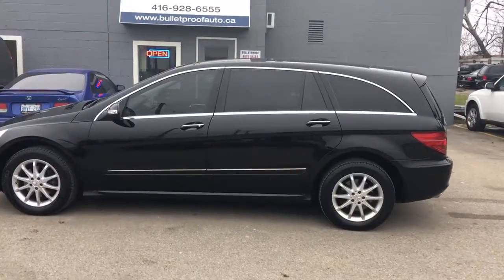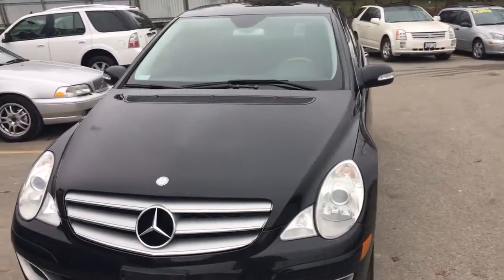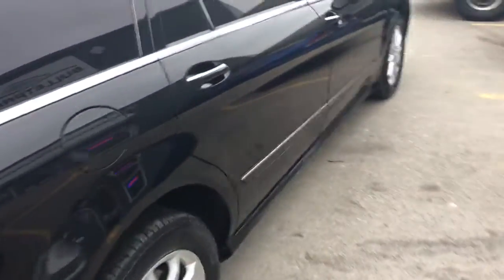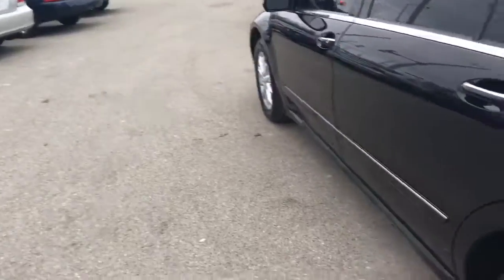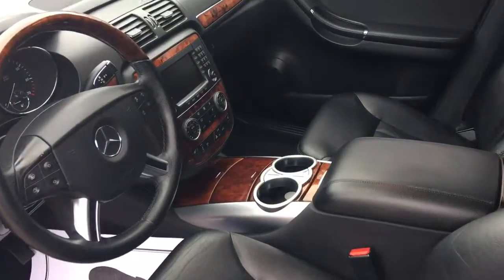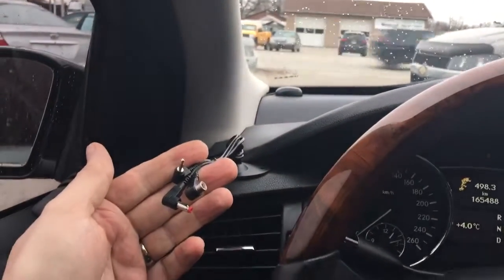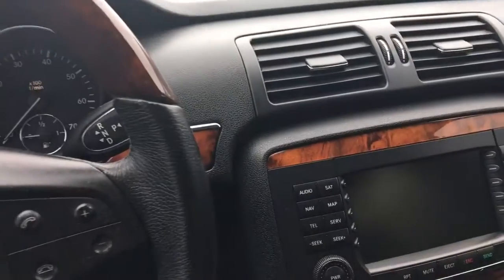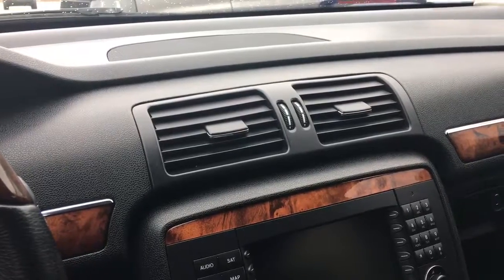2006 Mercedes R350